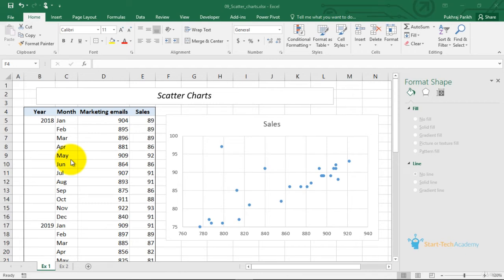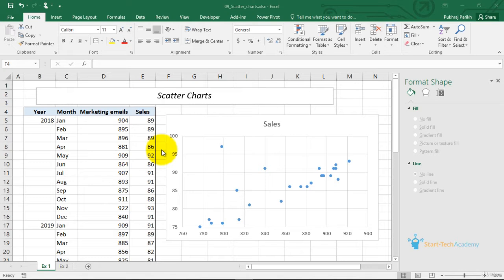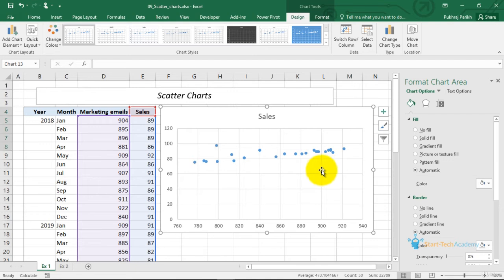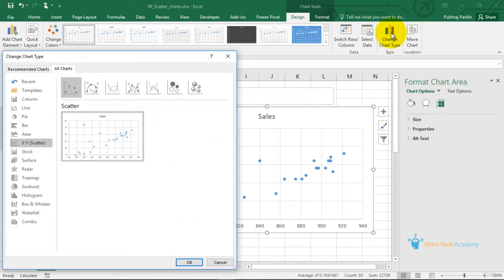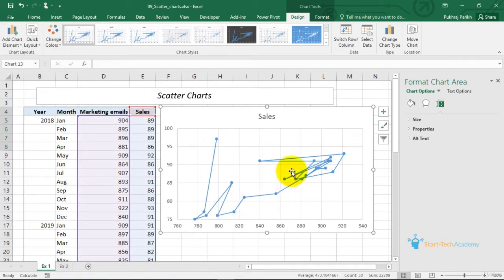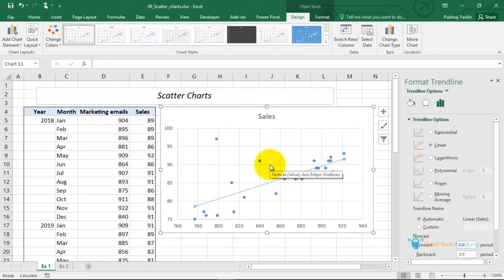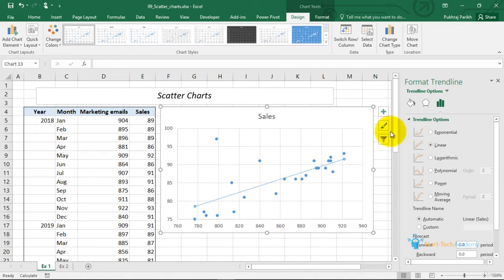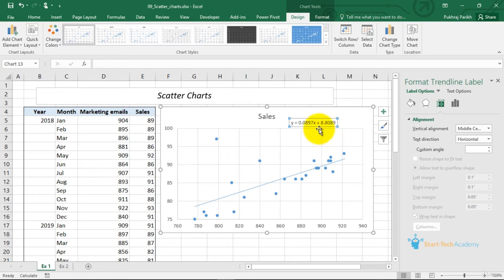Complete Execl Guide - Data Tools | 7. Excel Charts | 10. Scatter plot or XY chart